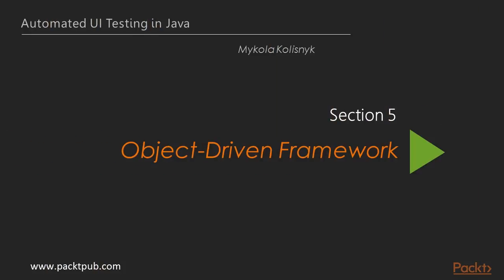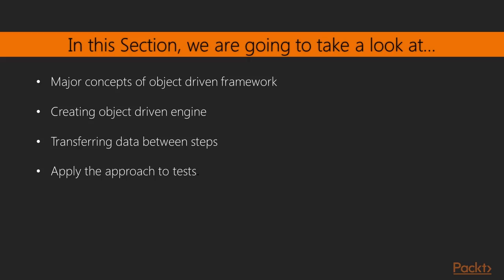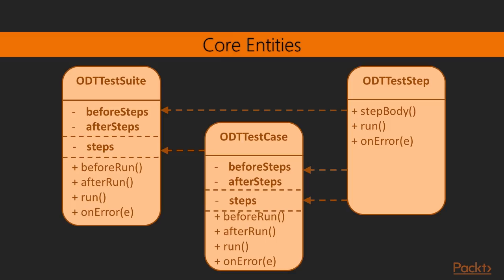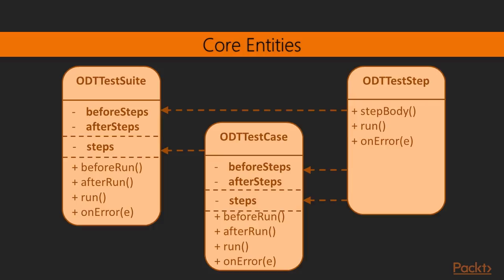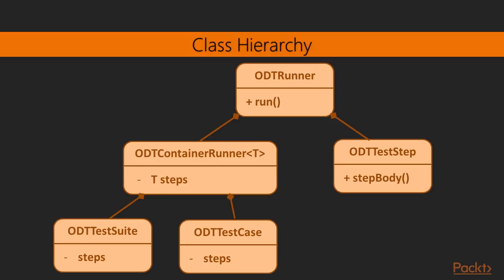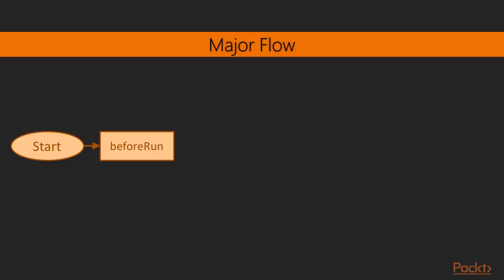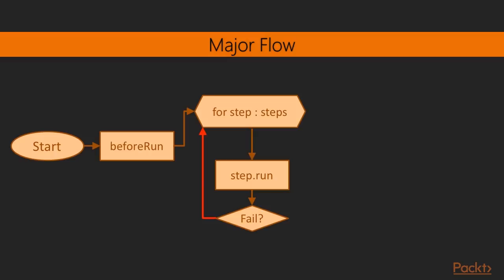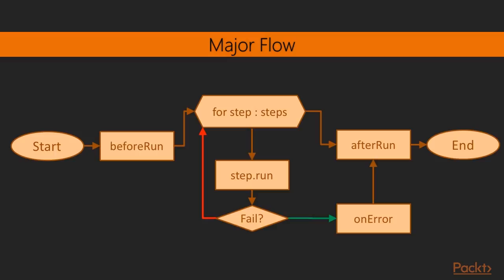Automated UI Testing in Java : Major Concepts of Object-Driven Framework | packtpub.com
Describe the concept of object-driven framework.
• The idea behind object driven framework
• Figure out major entities
• Finally describe the major flow that is to be implemented